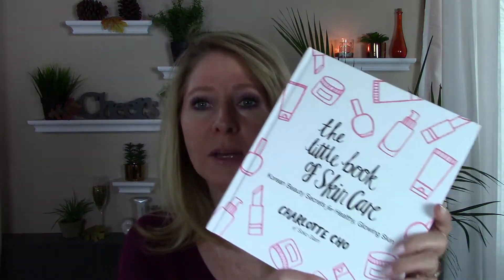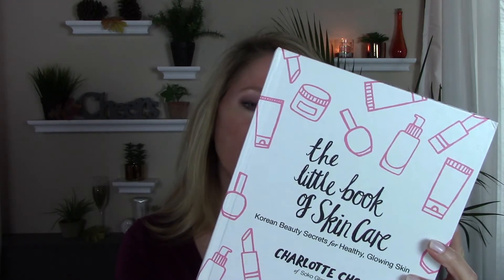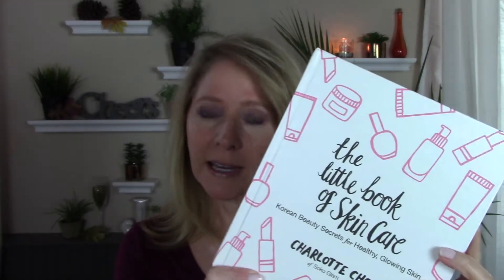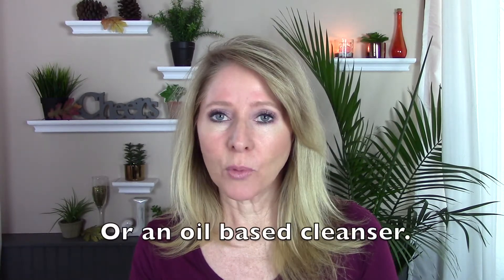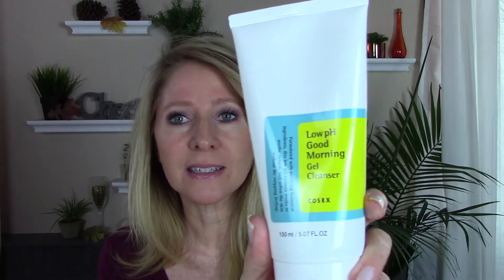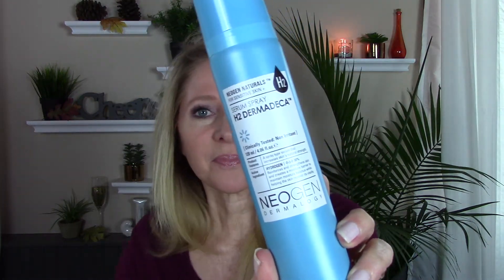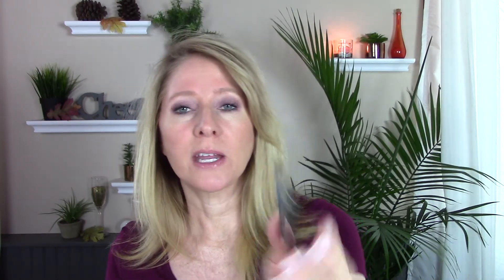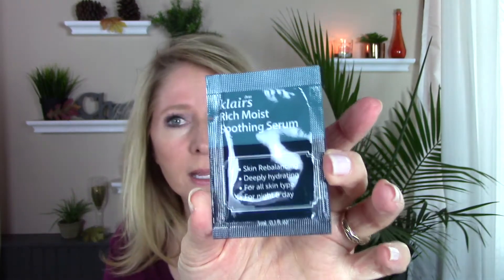Trying Korean Skincare  My Soko Glam Haul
Hi! I'm new to Korean skincare and I'm excited to share my Soko Glam haul with you. Watching videos of Charlotte Cho has been inspiring me to try so many new things! I'll link her channel below, as well as list the products I bought from Soko Glam.

PRODUCTS MENTIONED❤️

The Little Book of Skincare by Charlotte Cho

Banila co. Clean it Zero

E Nature Moringa Cleansing Balm

Neogen Real Fresh Cleansing Stick Green Tea

BIO-PEEL Gauze Peeling WINE

Neogen Naturals Serum Spray H2 Dermadeca

Benton Aloe BHA Skin Toner